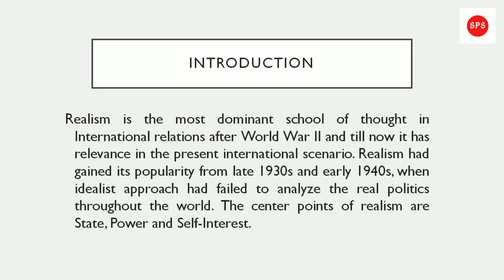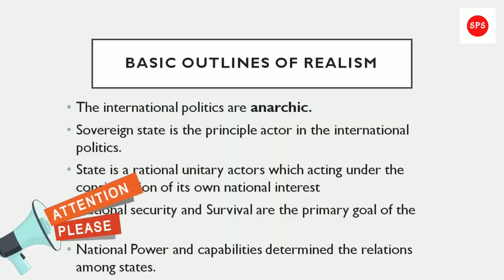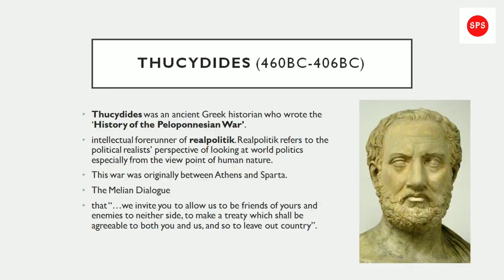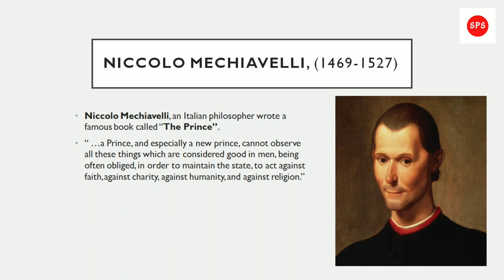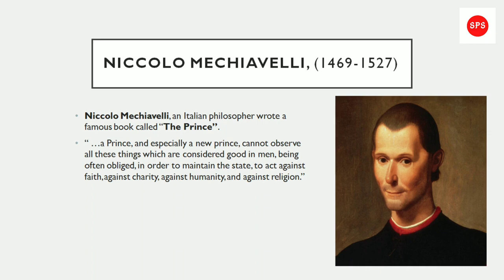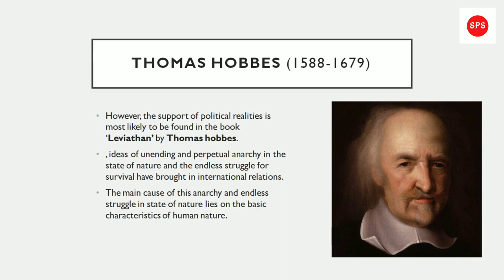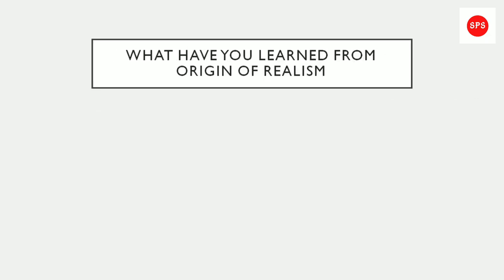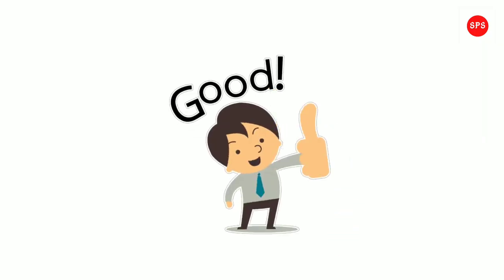introduction To realism